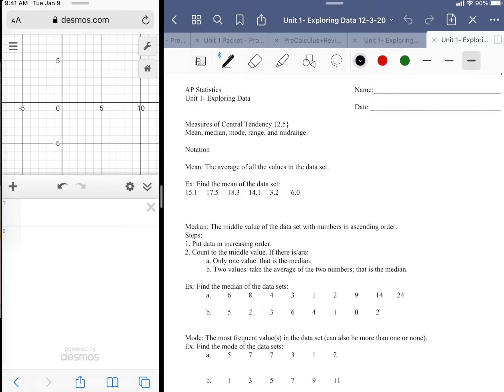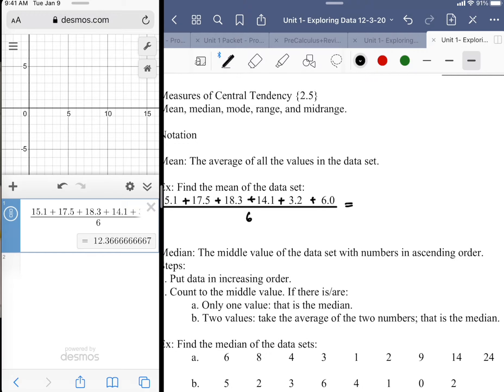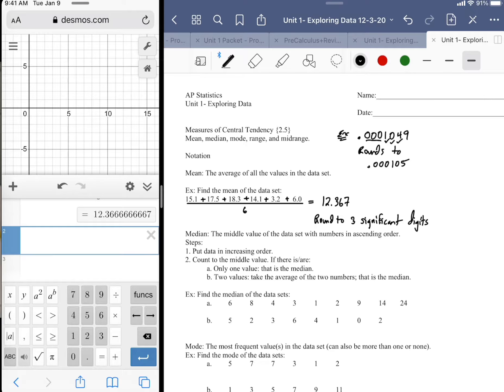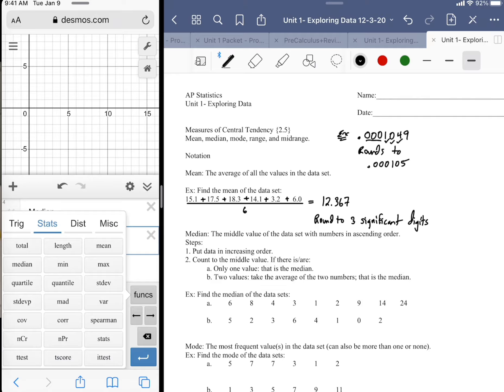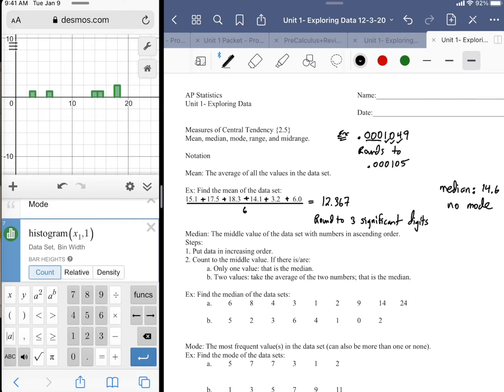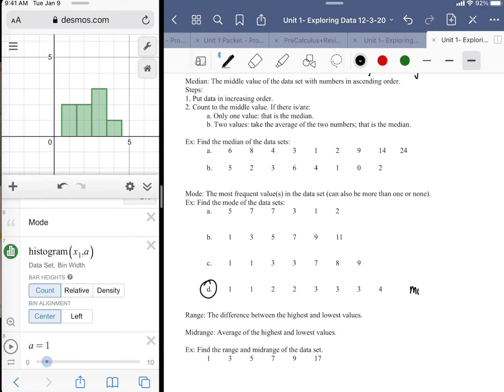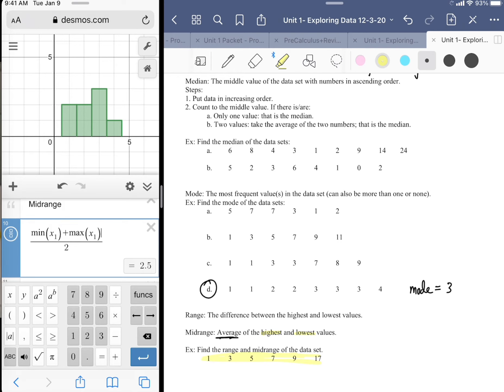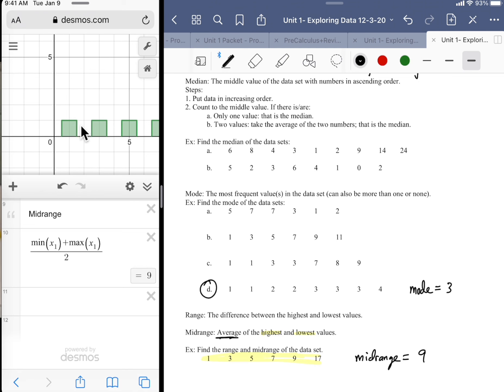AP Stat Unit 1 p1